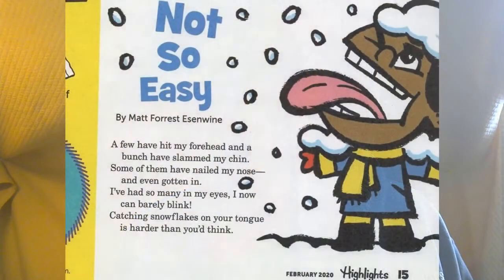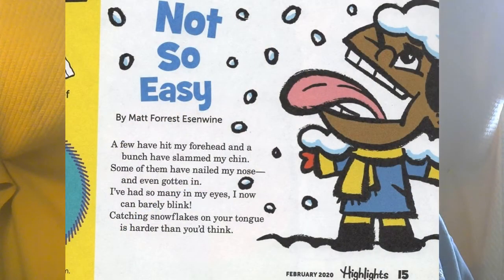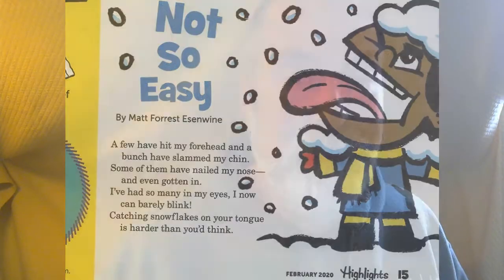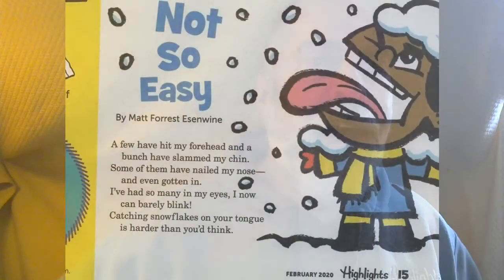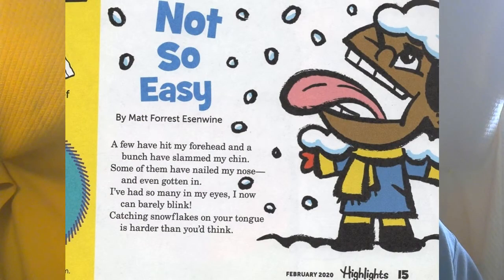Wit & Wordplay: Iambs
A brief video on children's poetry for parents & teachers...how to read it, enjoy it, and write it!